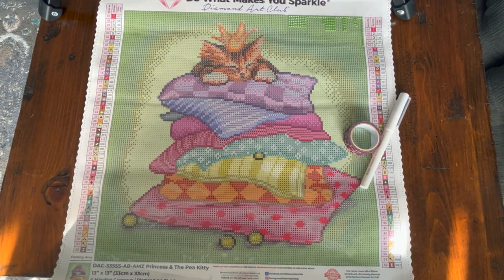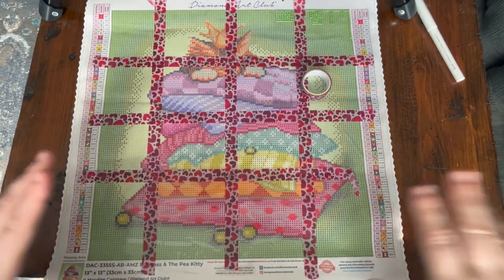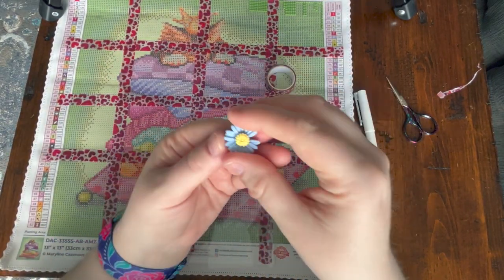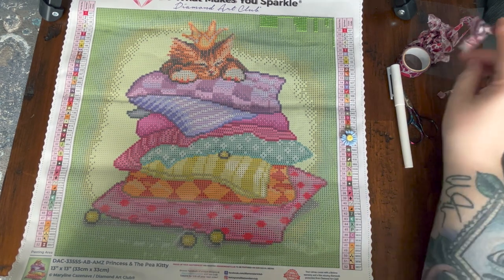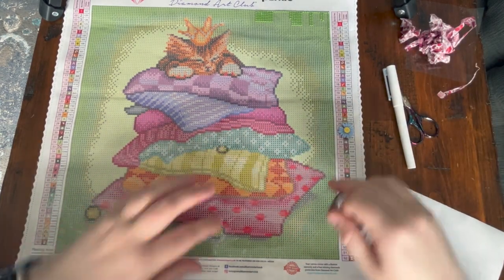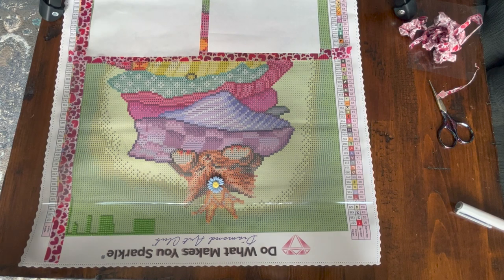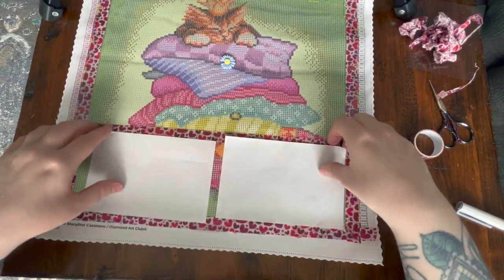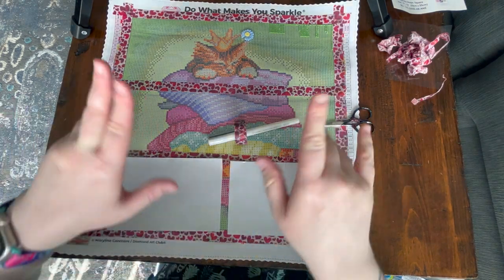How to use Washi Tape for Diamond Painting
In this video I explain how to use washi tape when diamond painting!! The washi tape in this video came from the DAC toolkit. I will link to two shops down below that I recommend for buying extra washi tape.

Diamond Painting

604Stationary (Canadian small shop): this is the shop I like the best